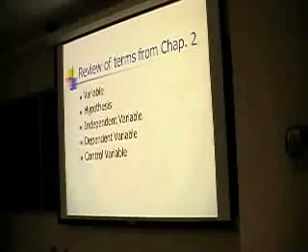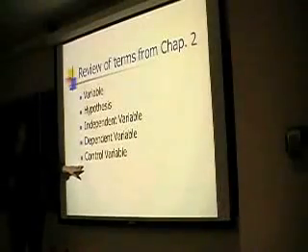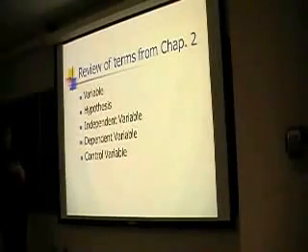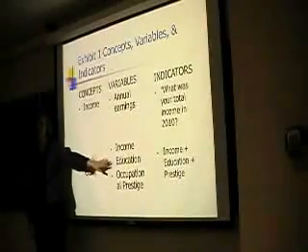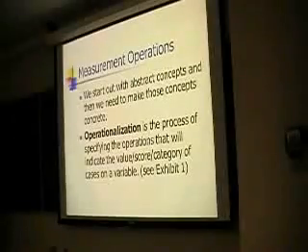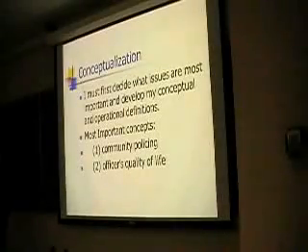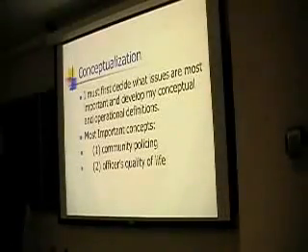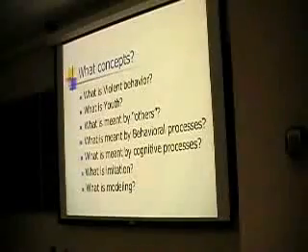HDFS 2900 RESEACH CONCEPTUALIZATION LECTURE 9 20 12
Part 1 of a lecture on conceptualization in the research process. Presented by Dr. Deanna Wilkinson, OSU. HDFS 2900 September 20, 2012.